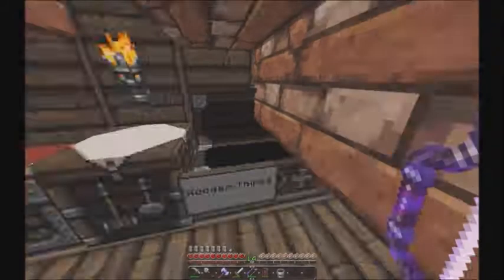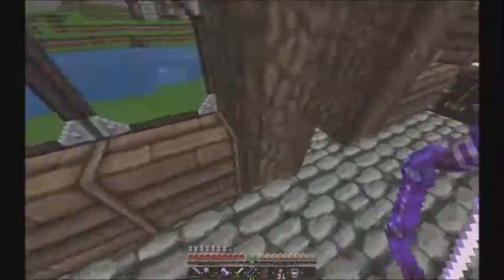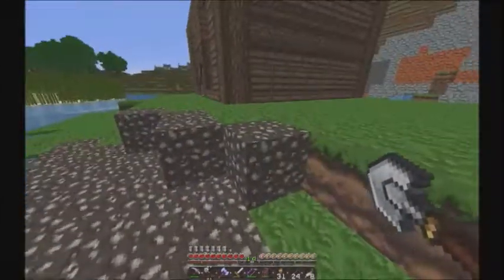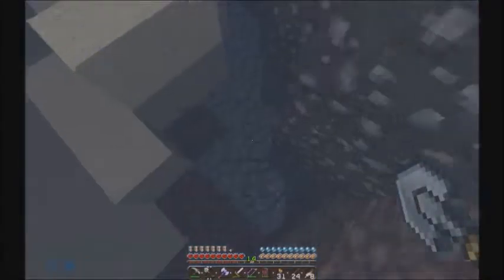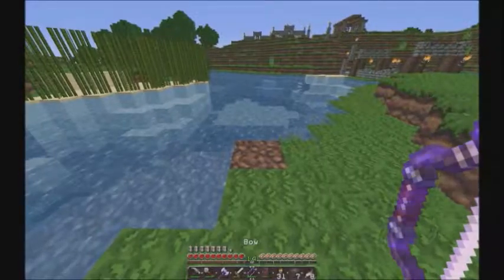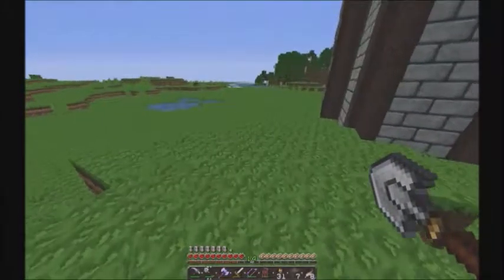Let's Play Minecraft | Episode 20 | The Seach for Nether Wart!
In this episode I realized that the thing that I was missing in order to create potions was nether wart! Let's find some!